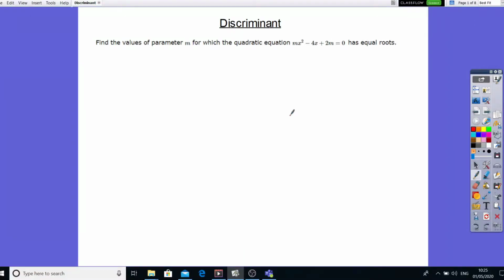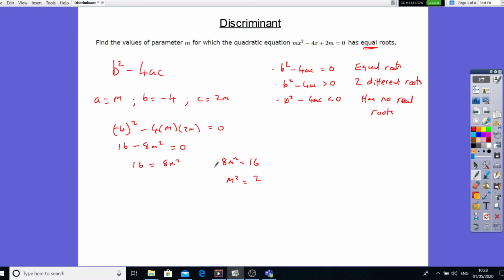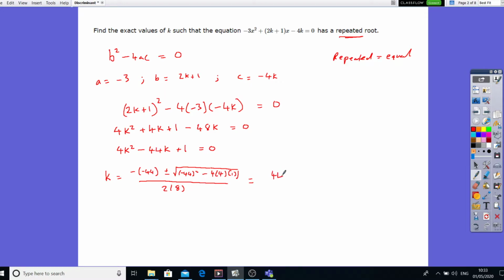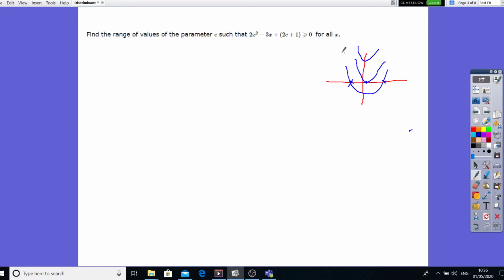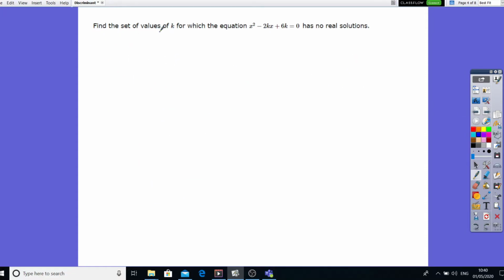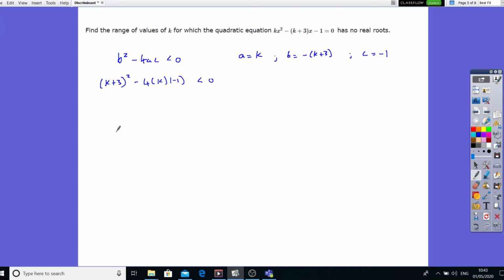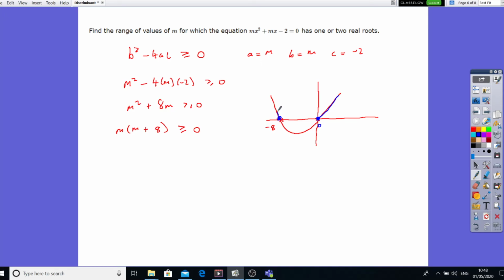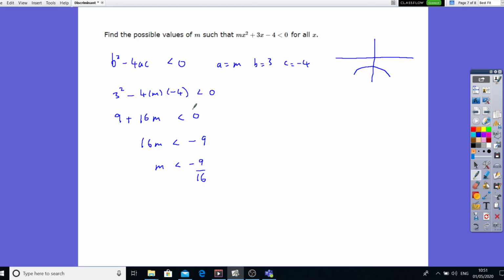A level Maths Discriminant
Calculating the discriminant